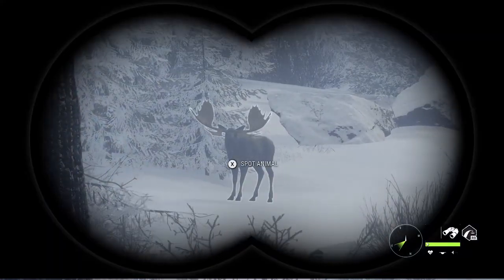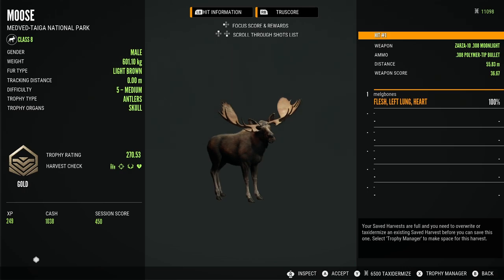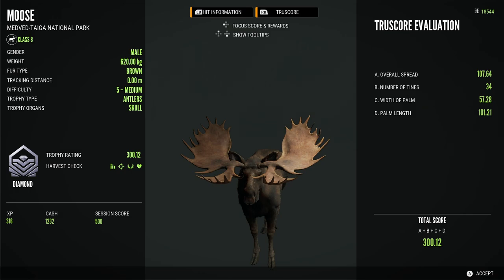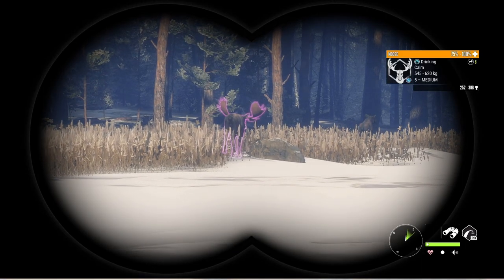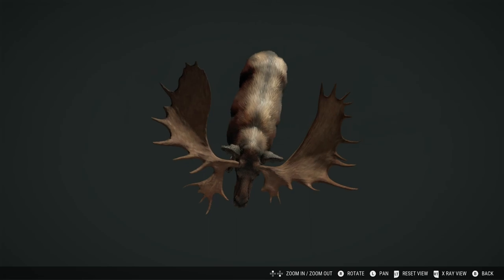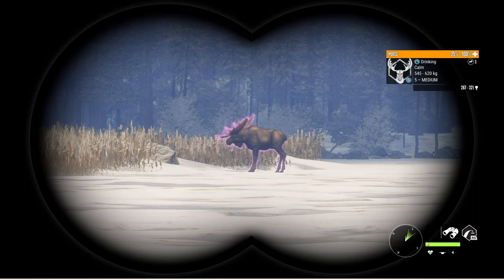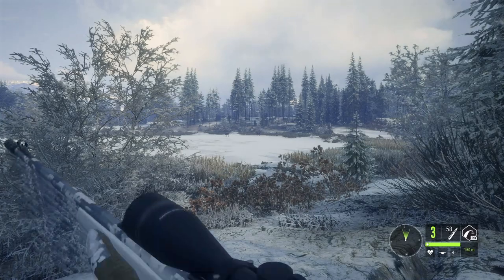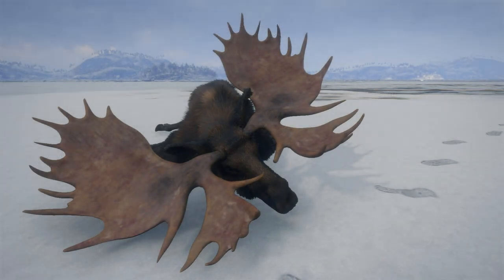DOUBLE MAX WEIGHT GIANTS ON THE GREAT ONE MOOSE GRIND! THE HUNTER CALL OF THE WILD